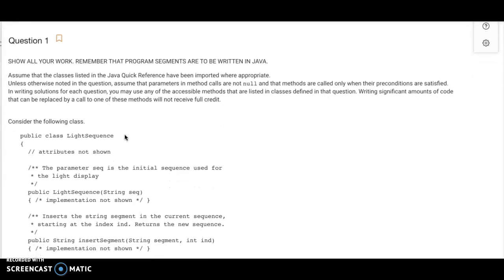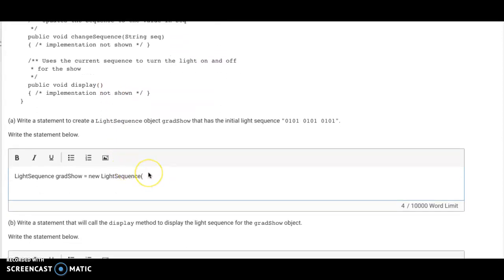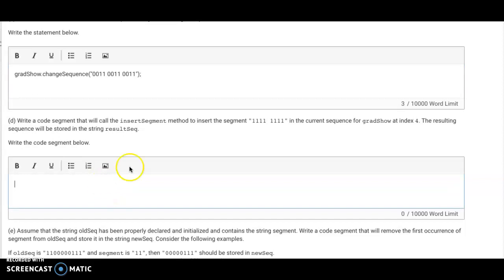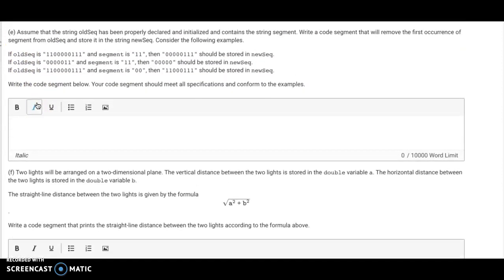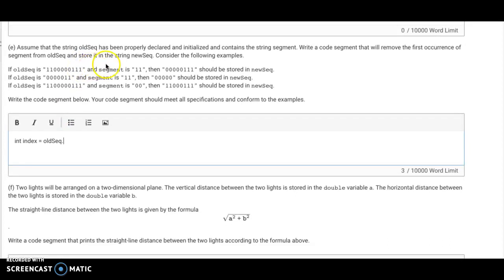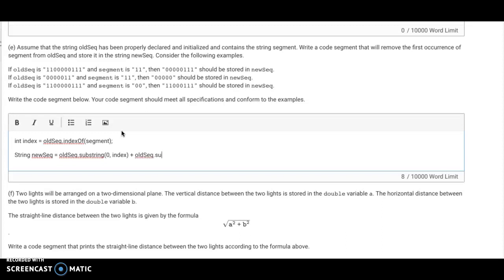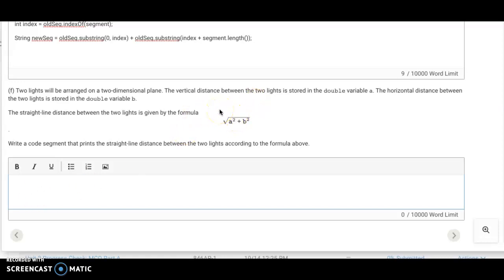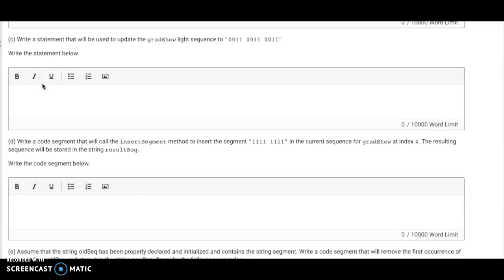CSA Unit 2 frq explained